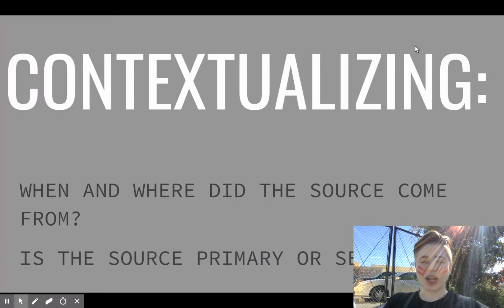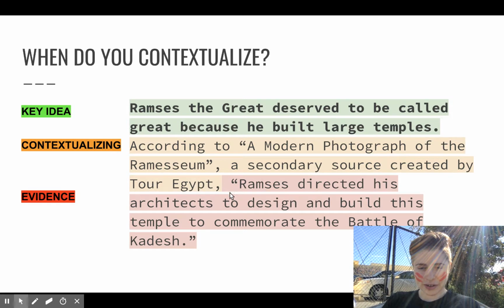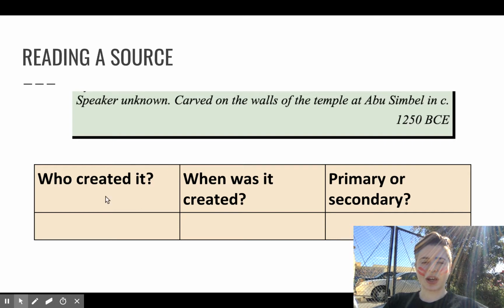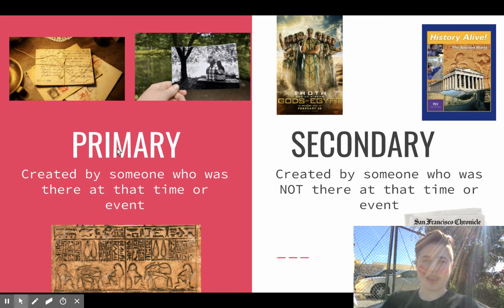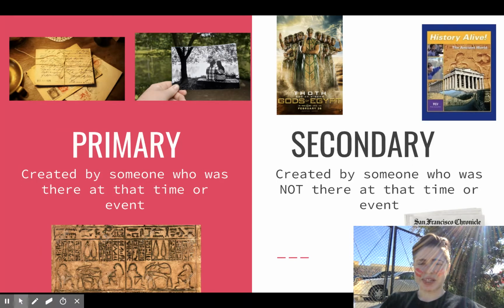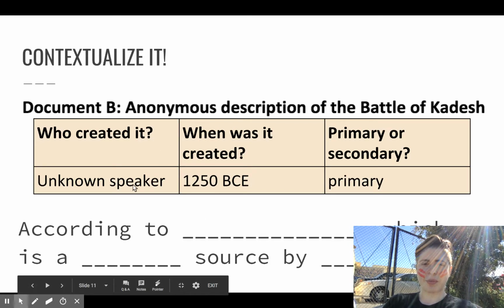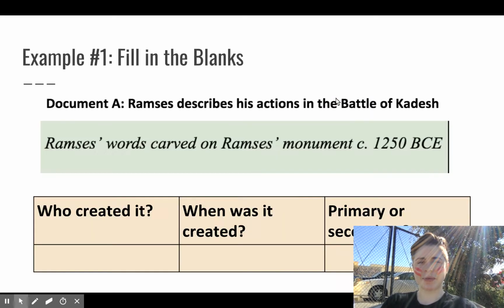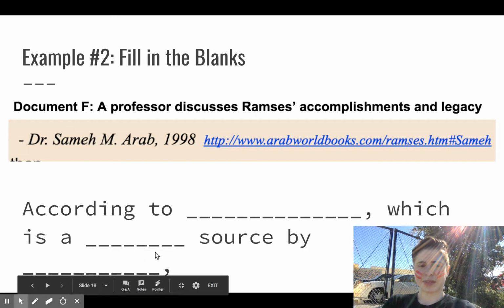Lesson 2: Reading Source Information